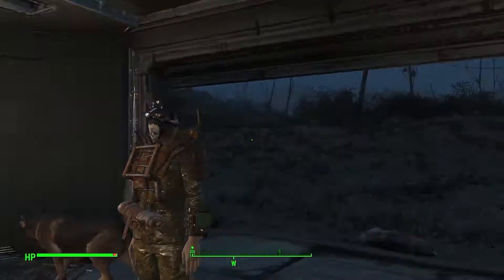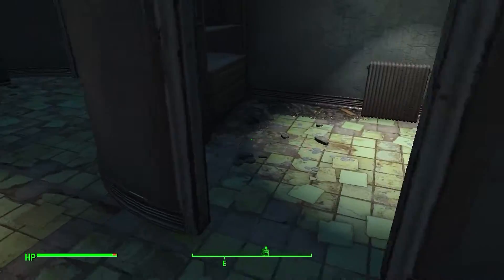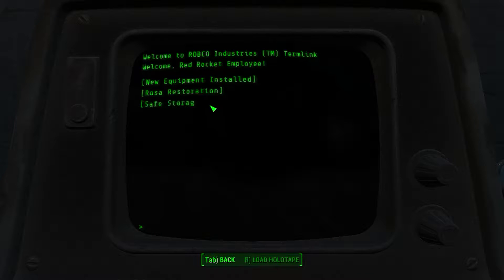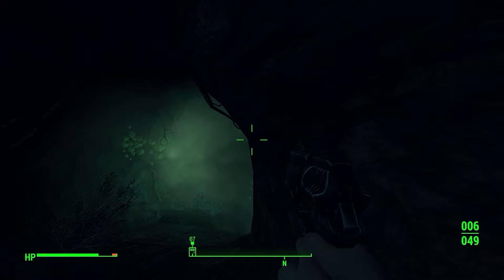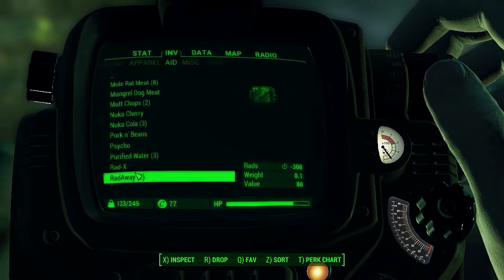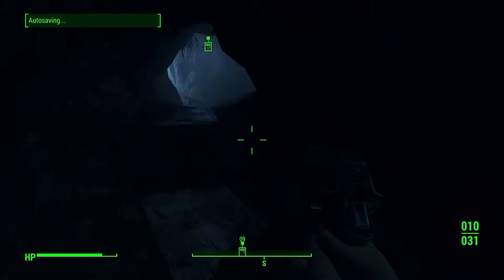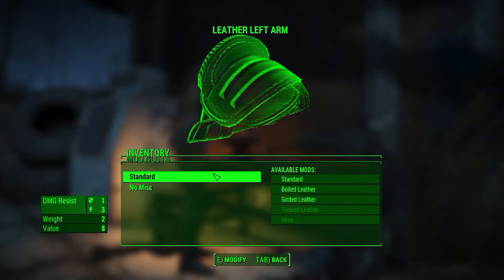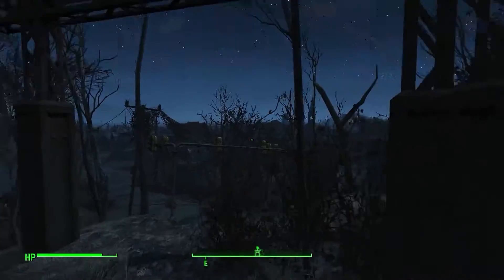Fallout 4 - Episode #4 - Concord [Blind Let's Play, Playthrough]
Today we explore the Red Rocket (HA!) station, a cave, and then head into Concord.

Here at ChronosPlays, I produce a variety of gaming content for this YouTube channel every single day, usually 2 videos a day. Be sure to tune in if you're interested in for first impressions videos, tips, tutorials, gameplay/walkthrough Let's Plays, and playthroughs of both new releases and classic games. This includes both AAA and Indie games, as a good game is still a good game.

(also if you are reading this here is an internet hug/cookie/fist bump/high five)